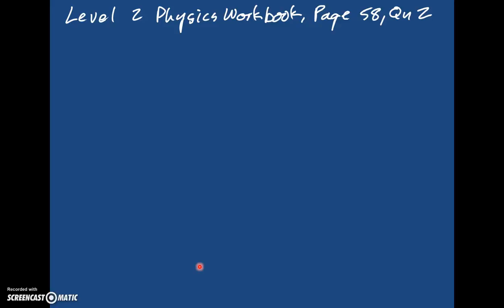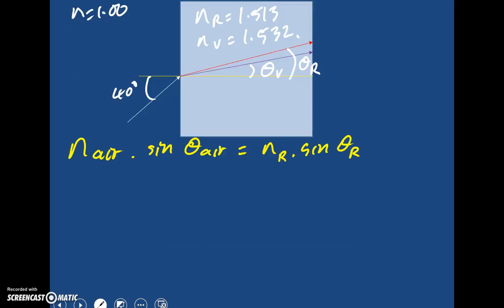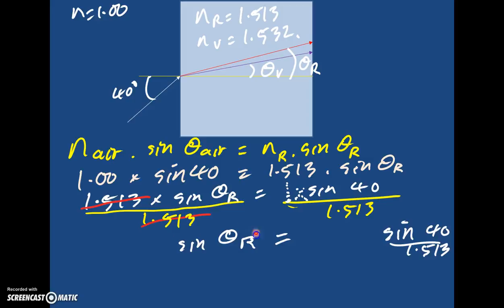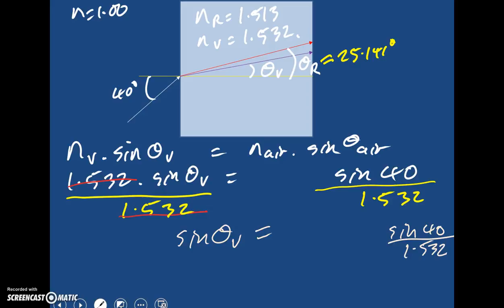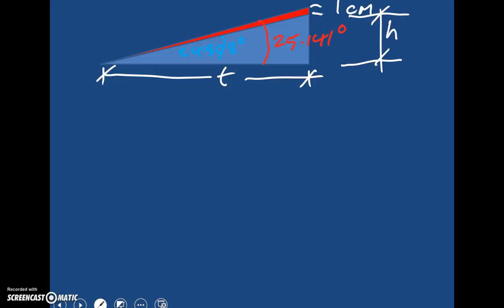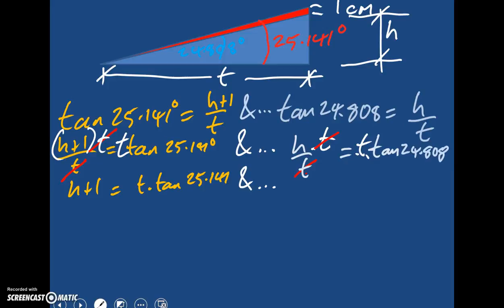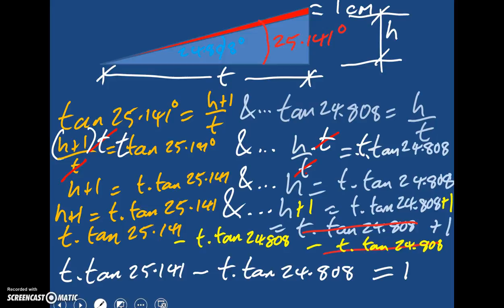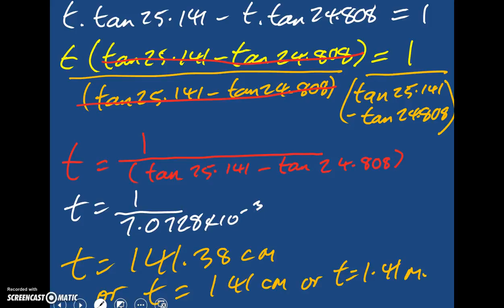Glass thickness toughie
A clip showing how to do the tough question (number 2) on page 58 of the NCEA2 Physics workbook